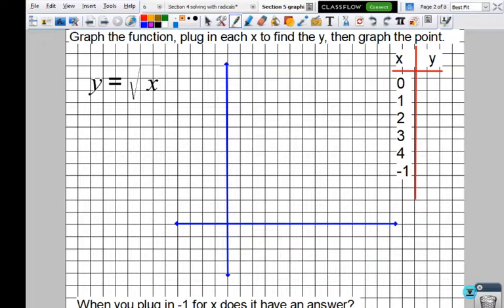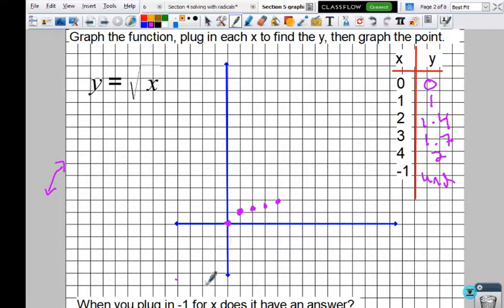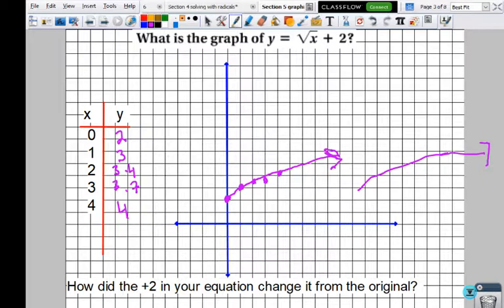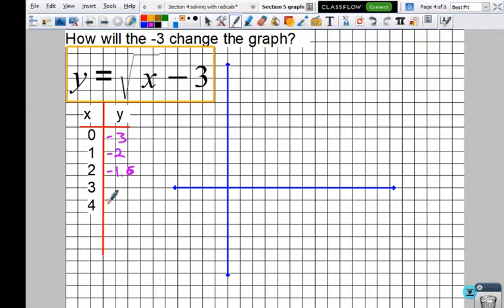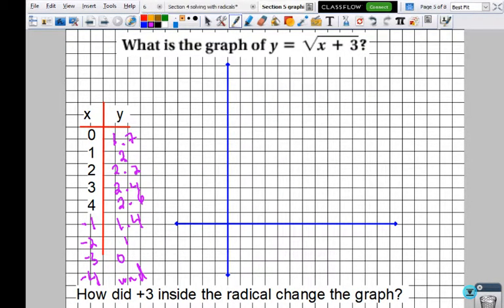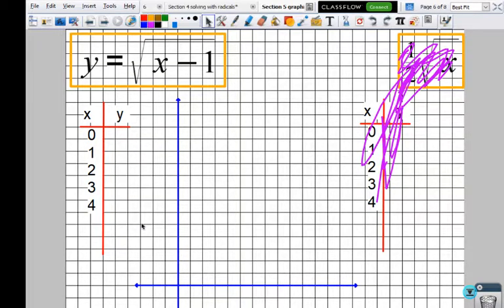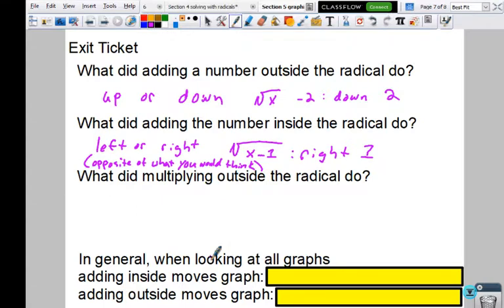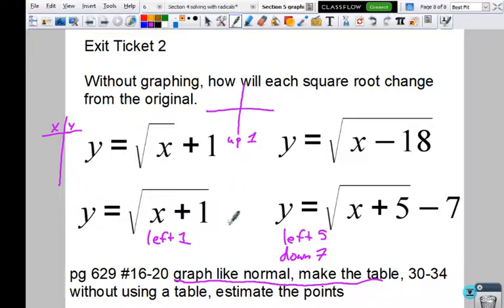Algebra 1 Chapter 10 Section 6